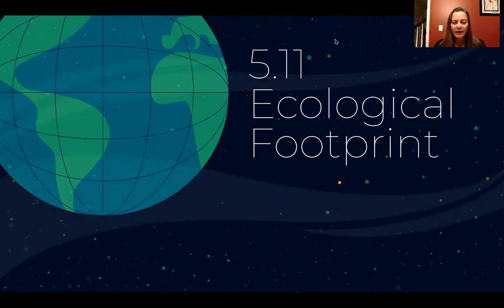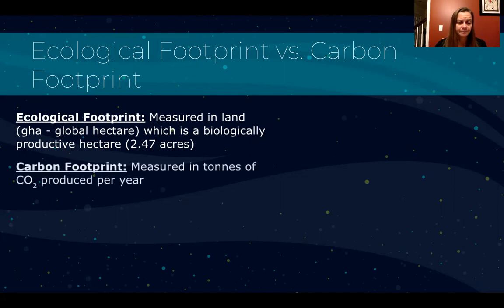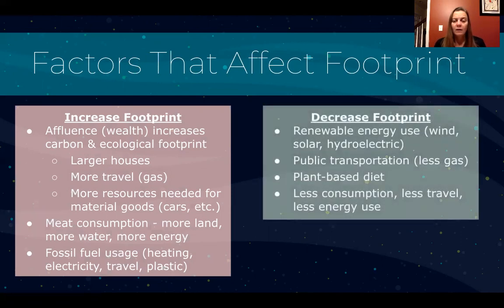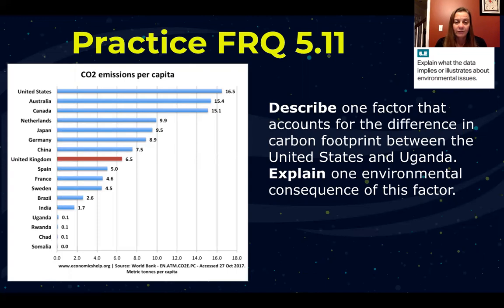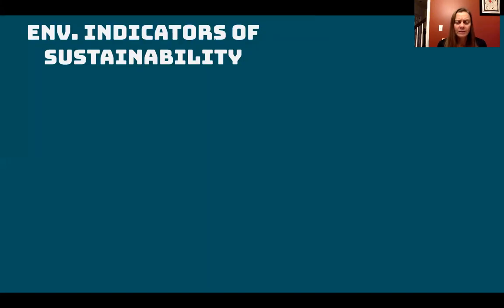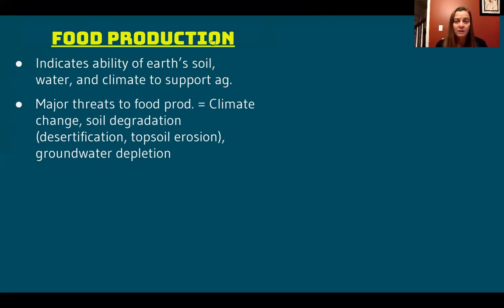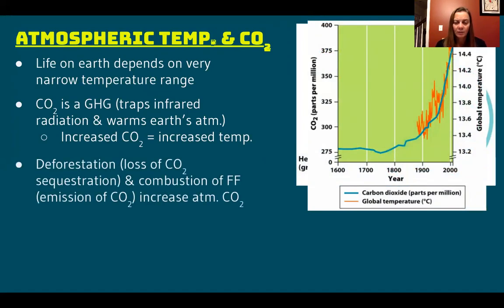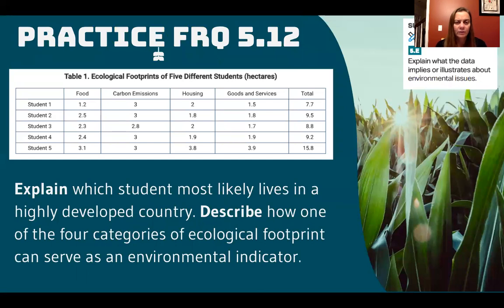APES 5.11-12 Ecofootprint & Sustainability